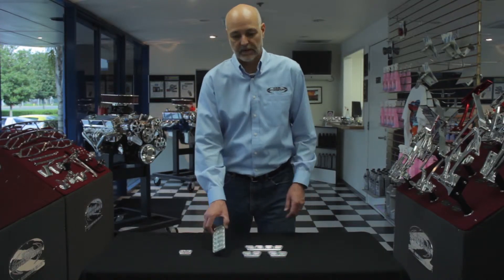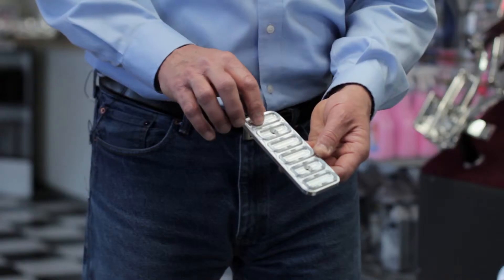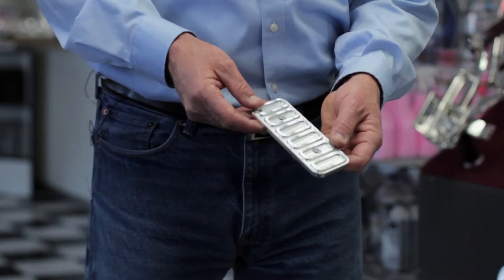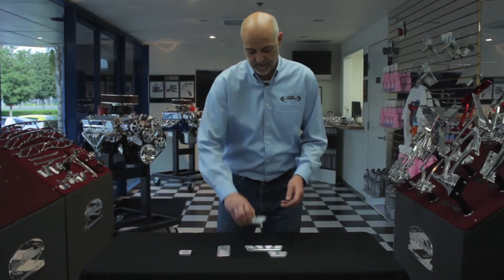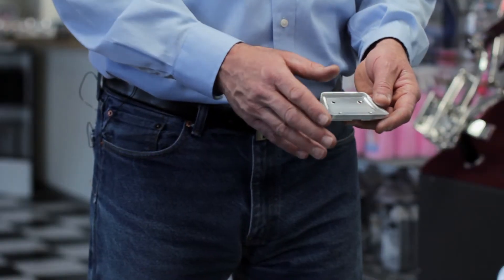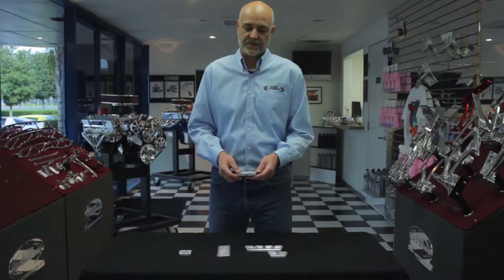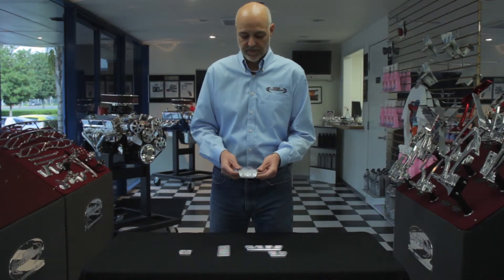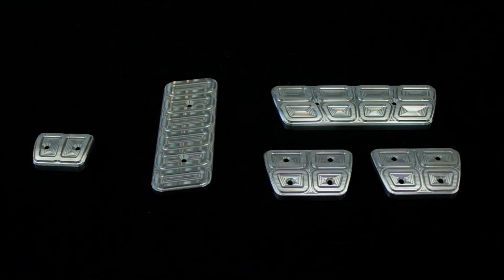Eddie Motorsports 1967-1981, 2010-2014 Camaro Billet Aluminum Pedal Covers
These aren't your typical sheet-metal pedal covers. No, they're billet! For more information on our first-gen and fifth-gen Camaro pedal covers, go